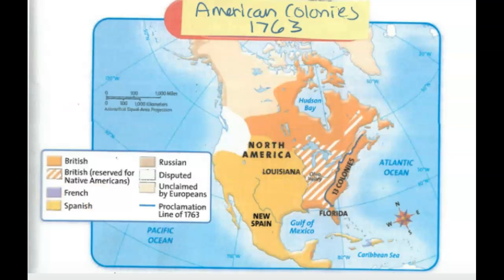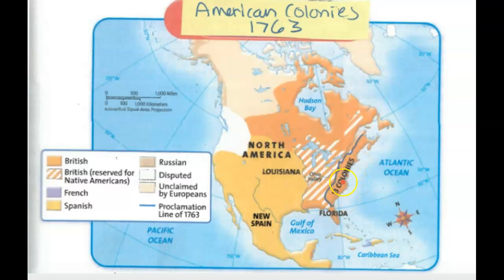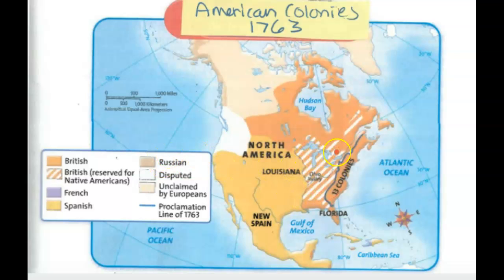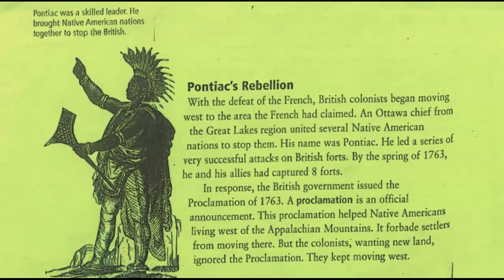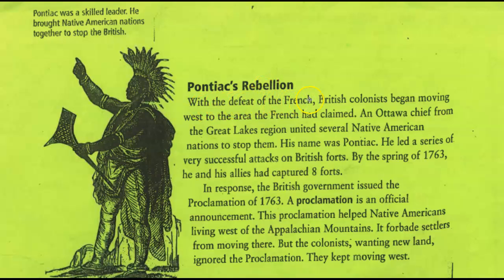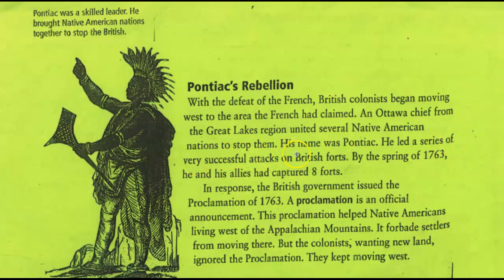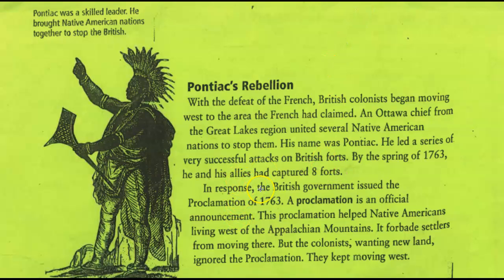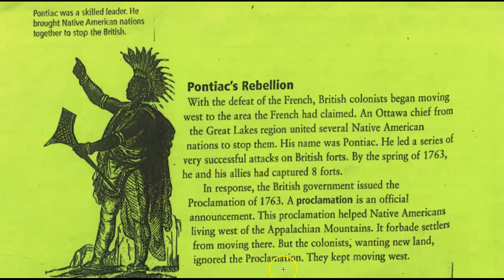Proclimation of 1763